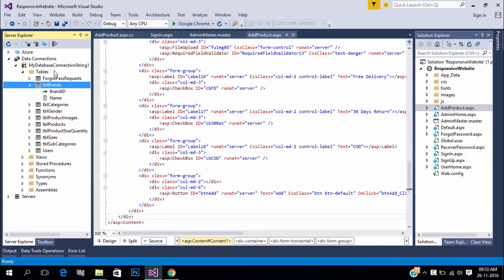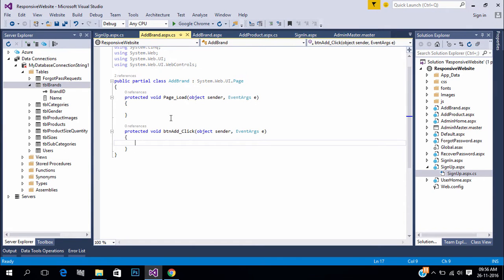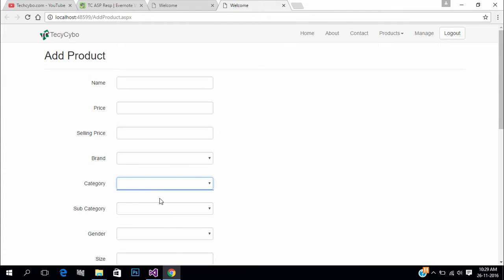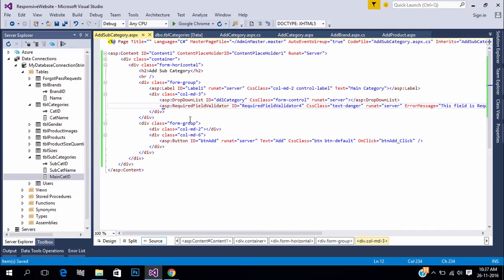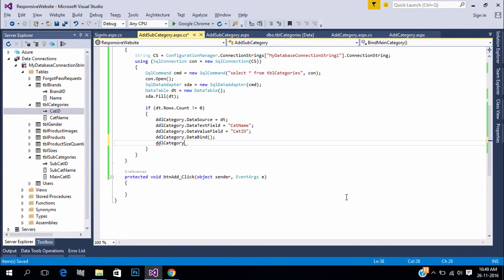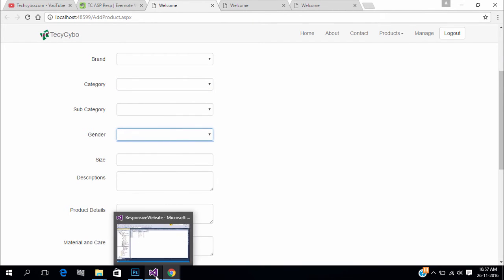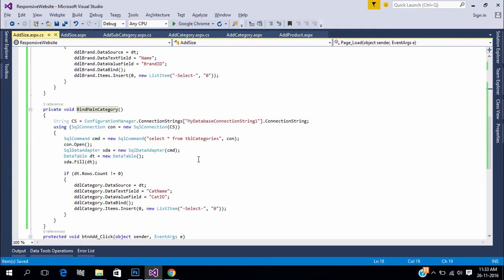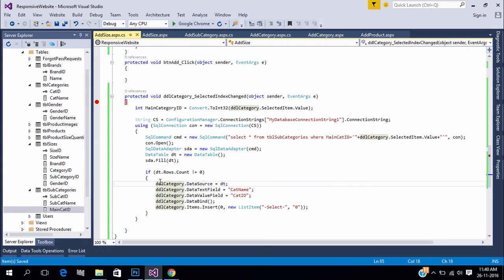Responsive Website-ASP.NET&Bootstrap-Part 17-Add-Brands,Main/Sub Categories,Size,Gender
Online Shopping Site - Insert Master Data - Brands,Main/Sub Categories,Size,Gender
Cascade binding dropdown list